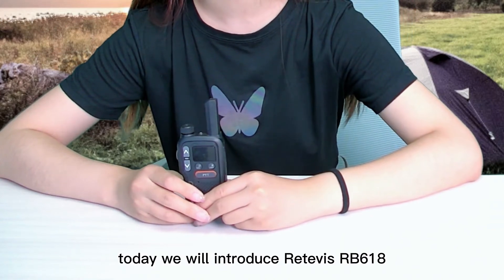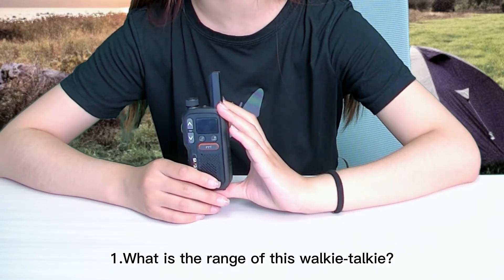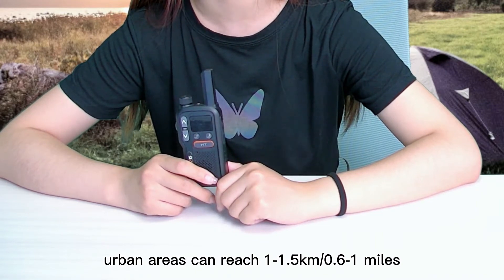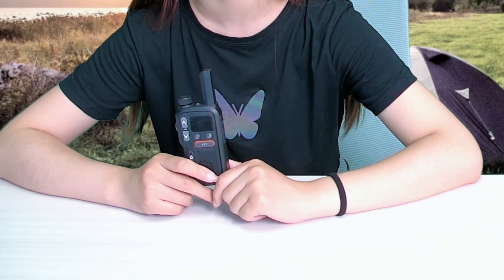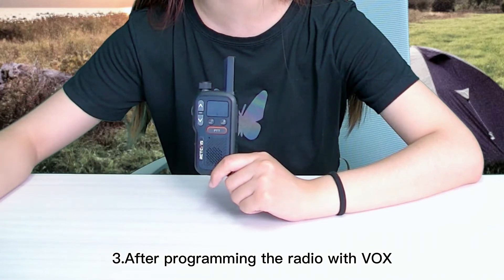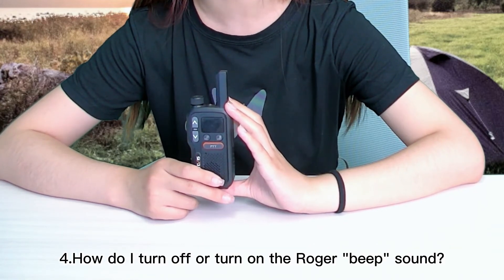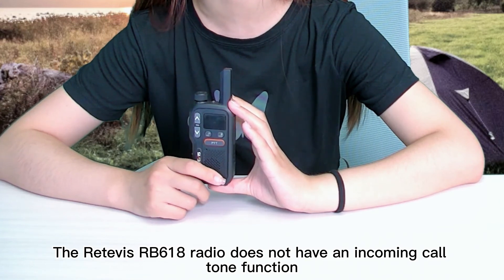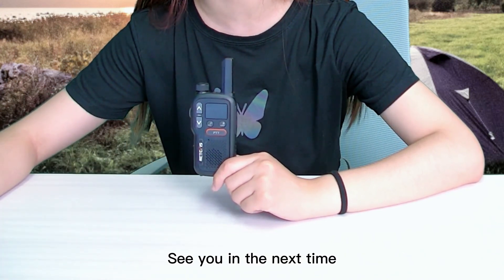Q&A: Retevis RB618 Walkie Talkie